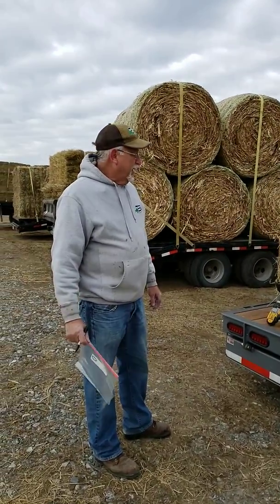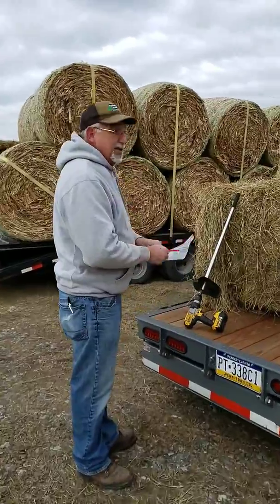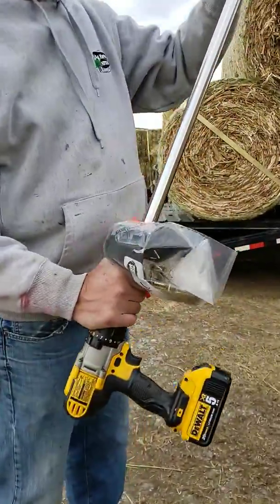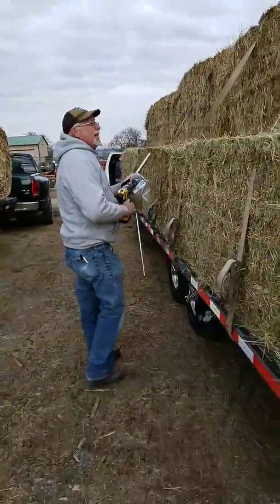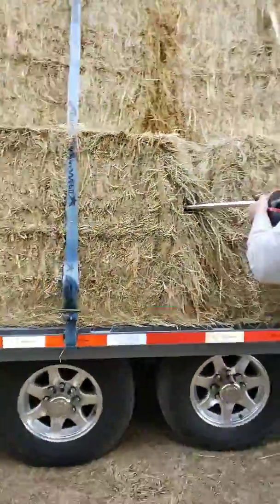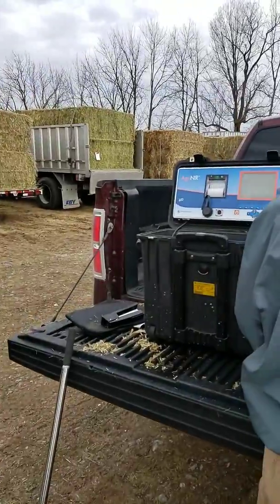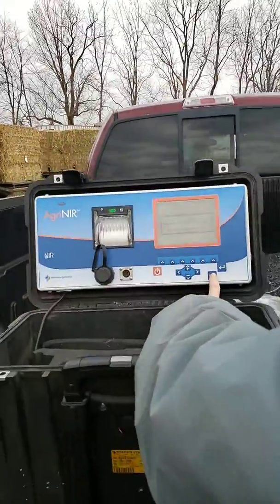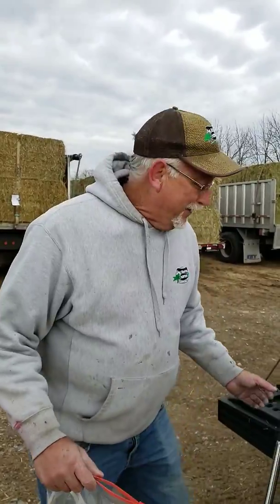Leola Hay Testing 2/27/19